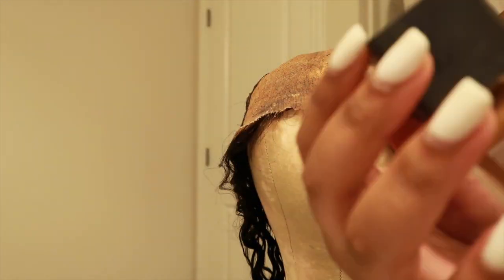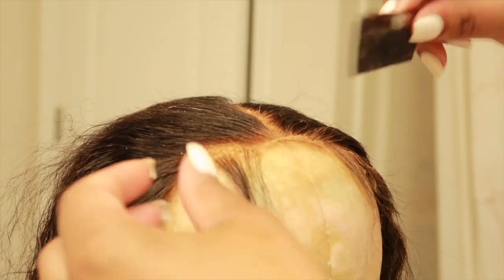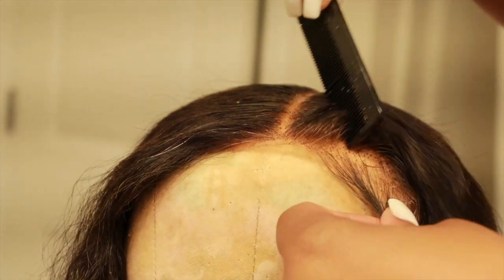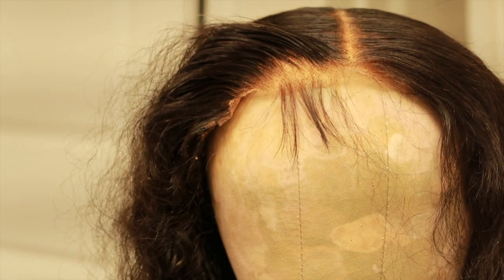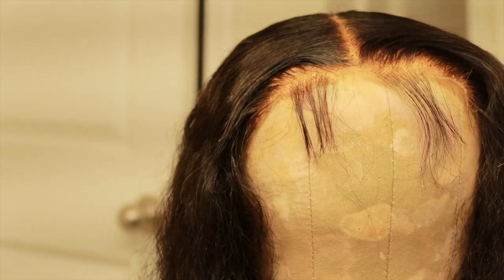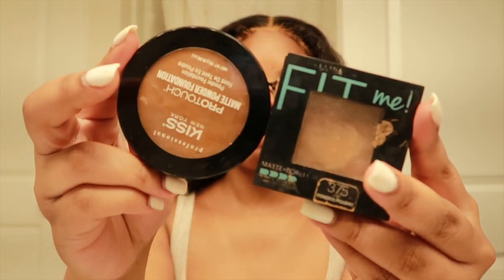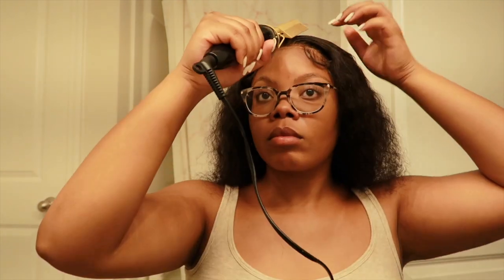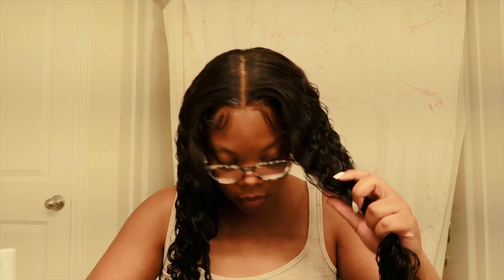WIG DEALER 2O IN EXOTIC CURLY WIG RE-INSTALL | *DETAILED* STEP BY STEP TUTORIAL BEGINNER FRIENDLY!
In this video I walk you through how I re install my Closure Wigs!

Hair info:
Brand: The Wig Dealer
Type: 5x5 Closure Wig
Texture: Exotic Curly
Length: 20 inches

About Mee 🤍
Age: 21
Birthday: August 24th
Location: Atlanta, Georgia
Currently an Esthetician Student